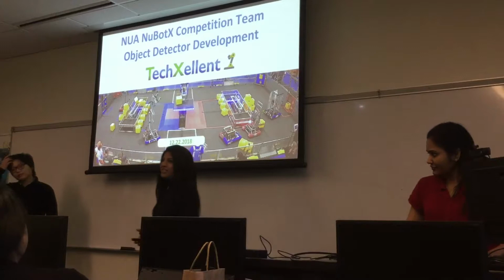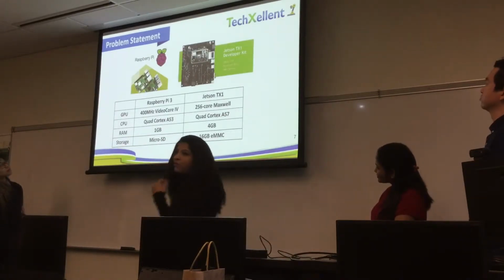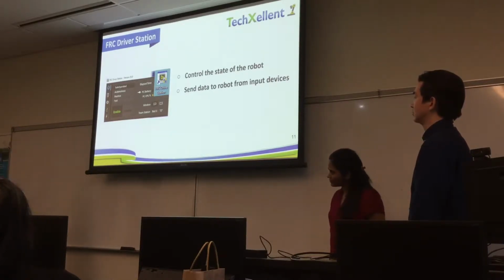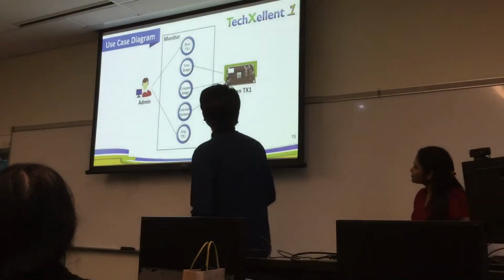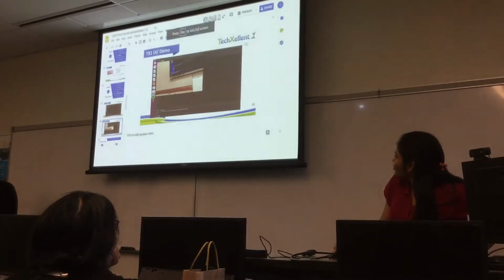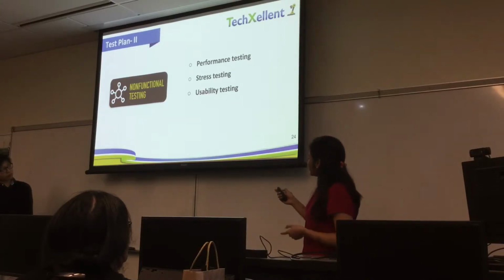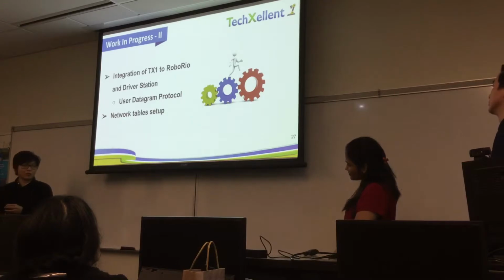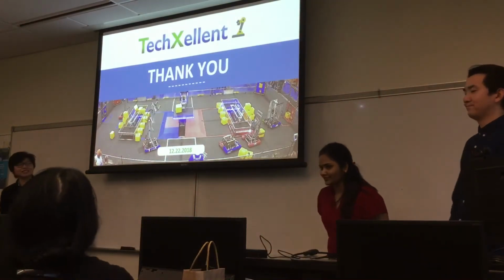First month presentation